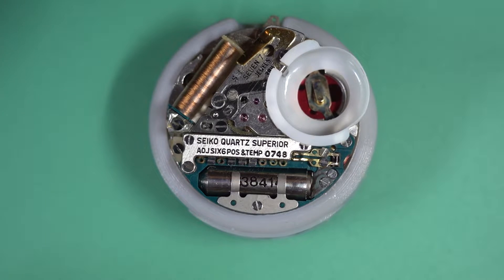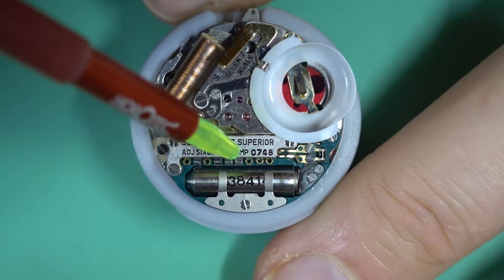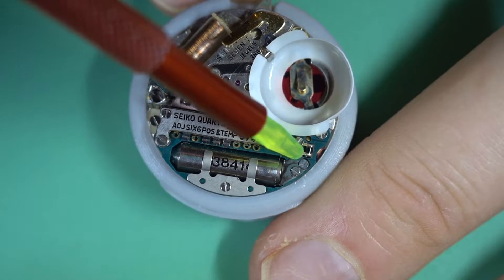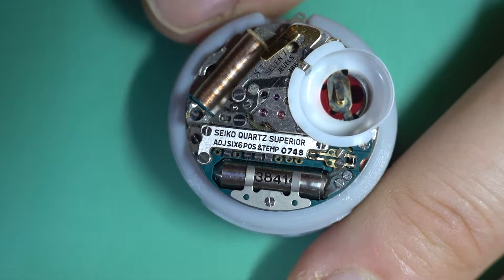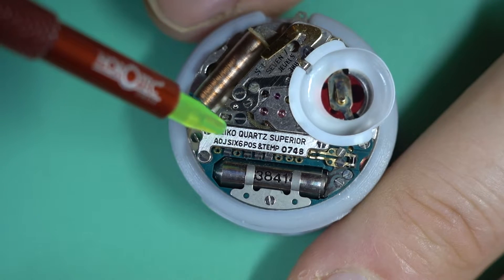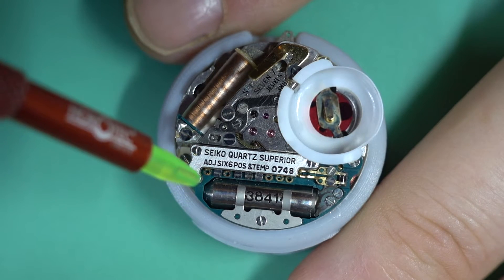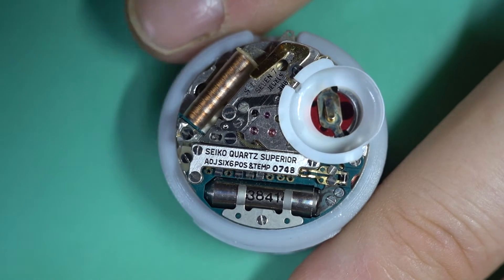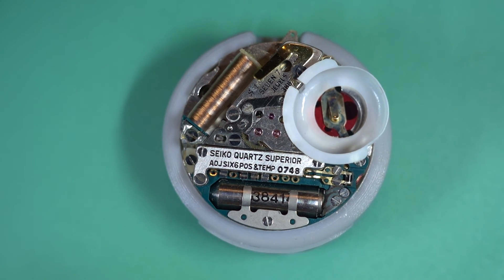[TECH] - SEIKO 3883 QUARTZ GFA / SUPERIOR Very FINE Trimming SYSTEM Overview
In this video I look at the very fine trimming system installed on the SEIKO 3883 QUARTZ SUPERIOR / GFA movement. Please note where I say "OHMS" I am supposed to say "FARADS". I don't know if the values are micro or pico farads, or absolutely nothing relevant whatsoever!

My Ebay Store